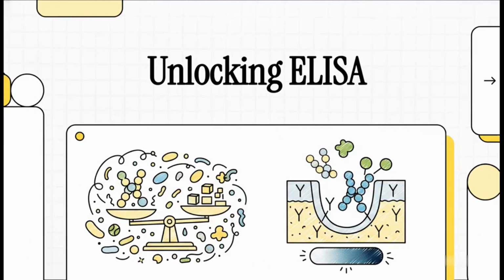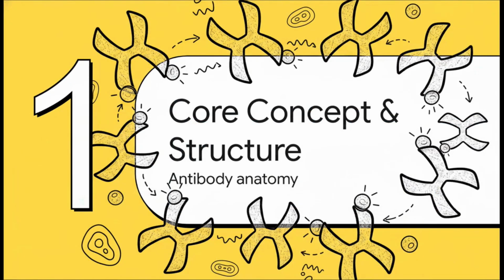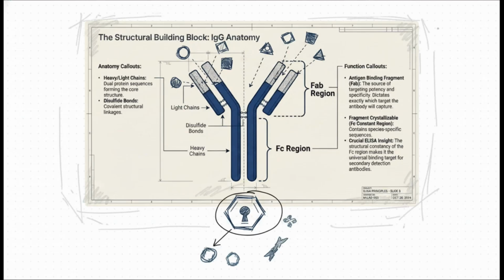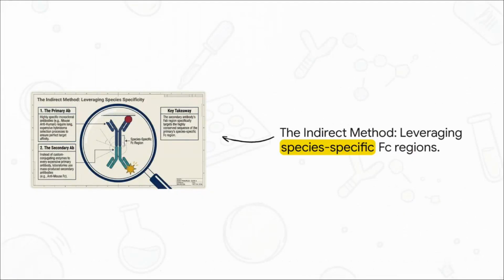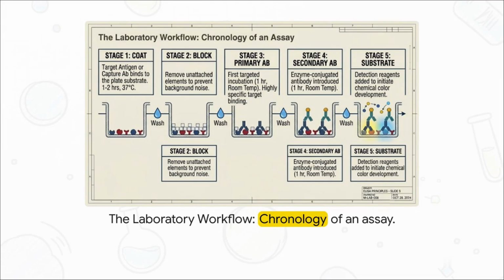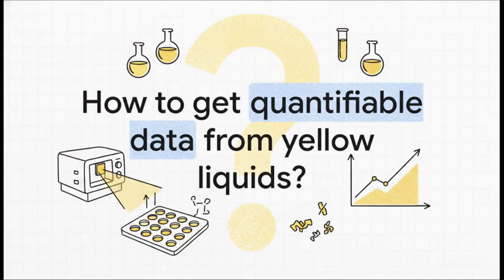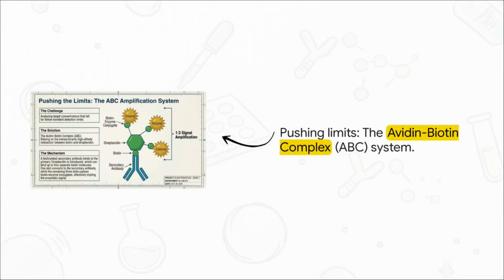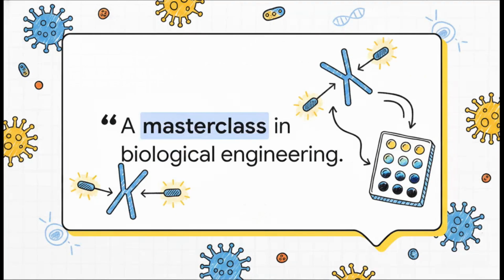🔬 Did You Know One Test Can Detect a Single Protein in Your Blood?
Meet ELISA — the molecular matchmaker behind modern diagnostics.
Here's why it's incredible:
🧬 Antibody Precision — Like a lock and key, antibodies bind only their target. The "Sandwich" method uses TWO antibodies for even greater accuracy.
⚗️ Signal Amplification — The HRP enzyme acts like a volume knob, turning a tiny molecular event into a measurable color change. Science made visible!
📊 Insane Sensitivity — Standard tests detect down to 1 ng/mL. Sandwich ELISA? Up to 1,000x more sensitive at 1 pg/mL — catching disease before symptoms appear.
✨ Beyond the Limit — When targets are ultra low, the Avidin-Biotin system amplifies signals even further using light instead of color.

From a single blood sample to life-saving early detection — ELISA is quietly working behind the scenes of modern medicine. 💉

What "invisible" health markers could we detect next? 🤔